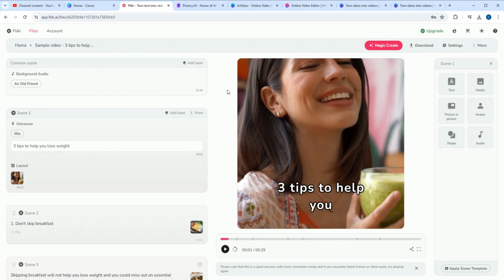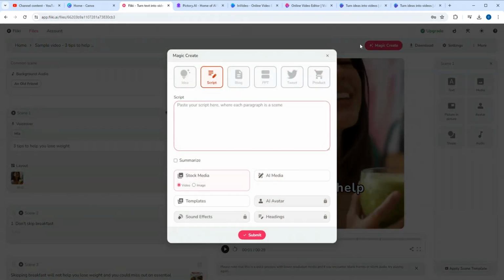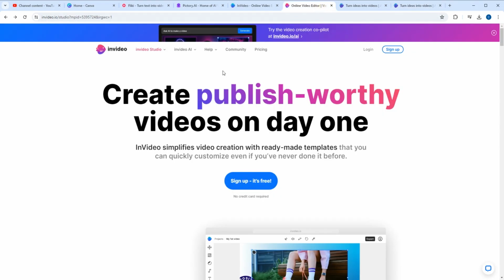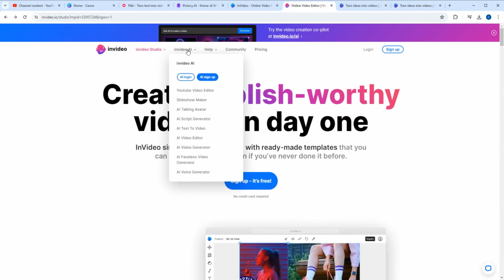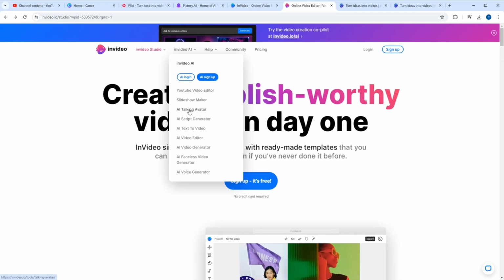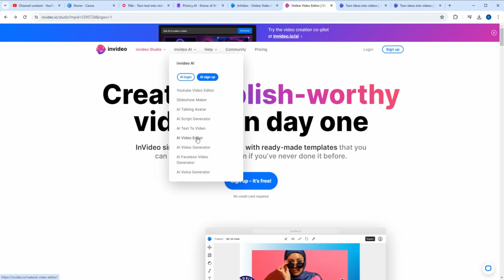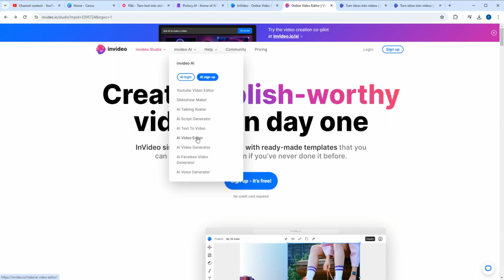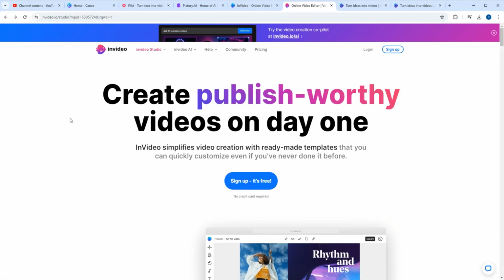My Fliki AI Honest Review - Better Option?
Fliki AI is a great tool to create AI generated videos. The tool takes script and turns it into video. It creates videos for you using its AI technology. All you have to do is paste your script or article within the dashboard and click on create video. This is an awesome way to make videos where you don’t have to do anything. If you’re looking to create content for social media platforms, this could be a great tool to use.

I’ve had a lot of success using Fliki AI but I have a new favorite tool that does something similar. It has a lot less steps in it to get a better video. It’s a lot easier to use and all you have to do is give it a prompt to create a video and whatever you want to.